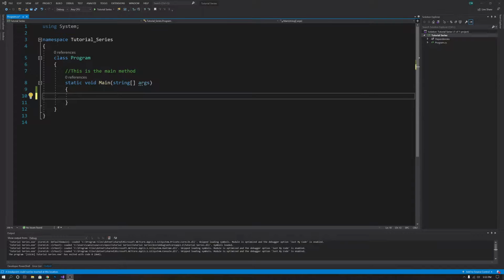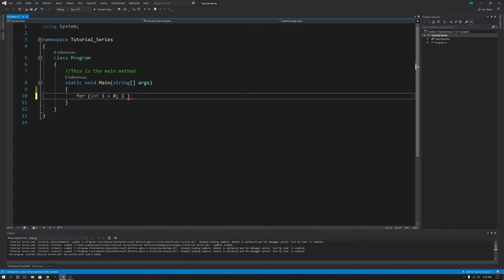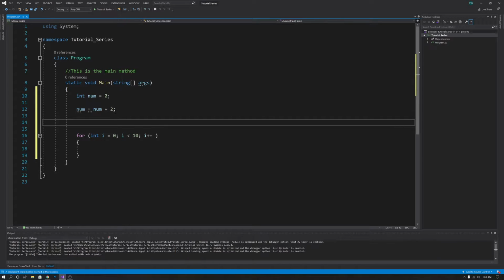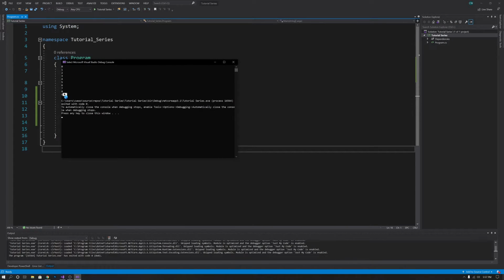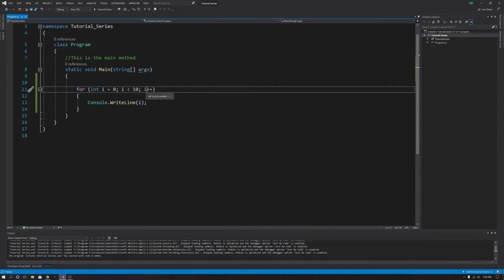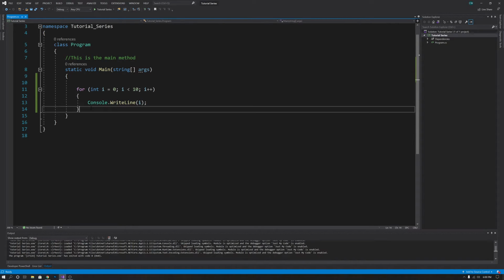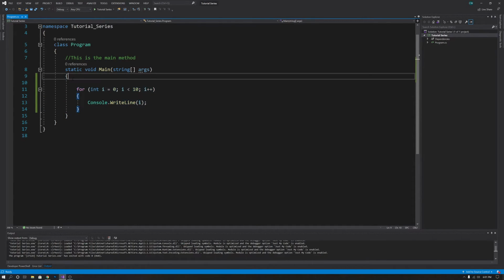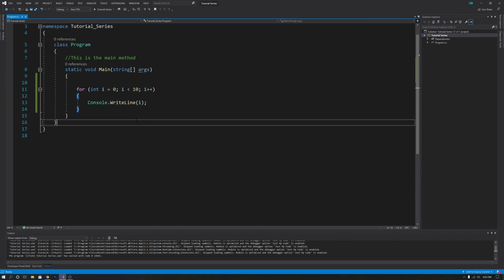How to Code in C# Part 6: For Loops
Welcome back to another How to Code in C# video. Todays video goes over for-loops and how to make and use them.